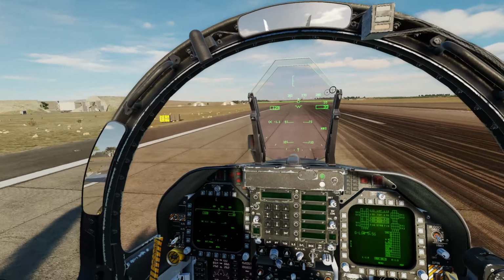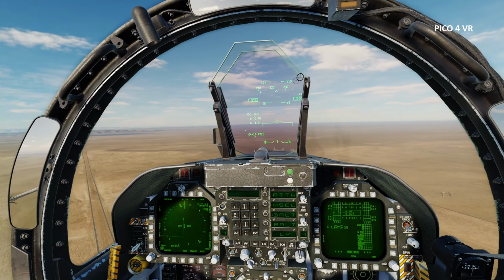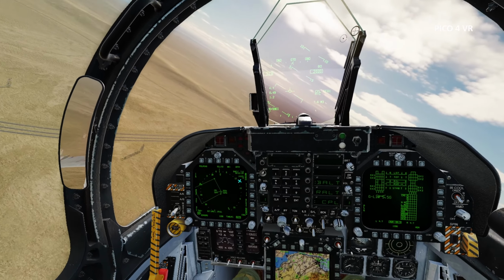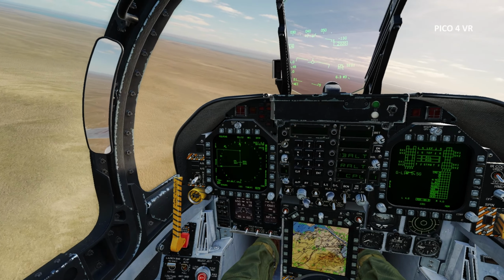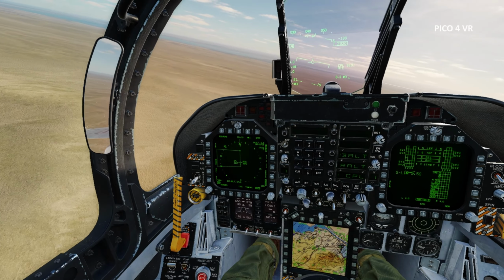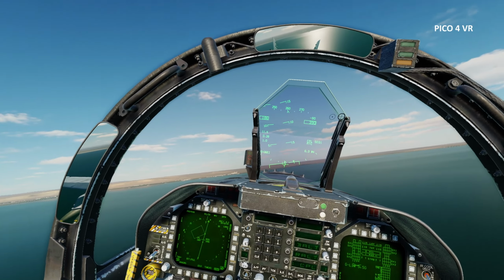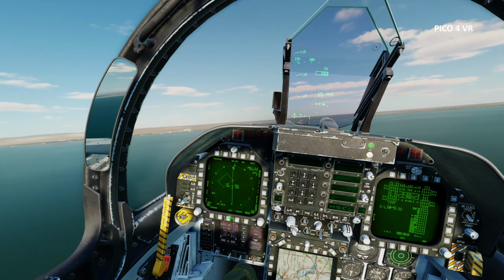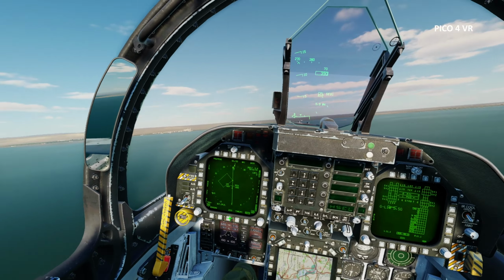DCS Essentials F18 Autopilot, Pico 4, RTX4090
A brief run through of the autopilot and auto throttle control modes of the F18.